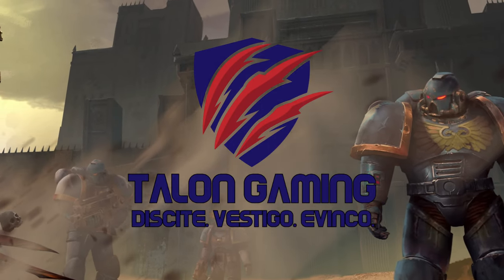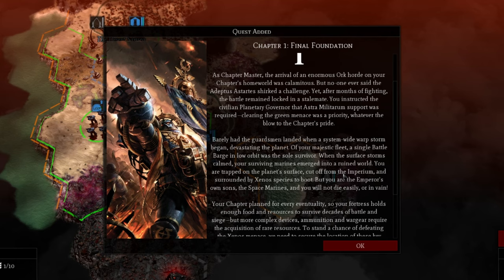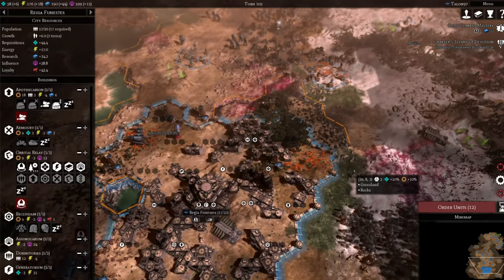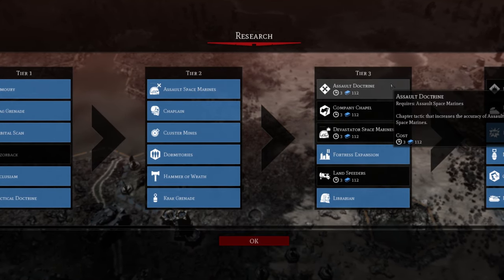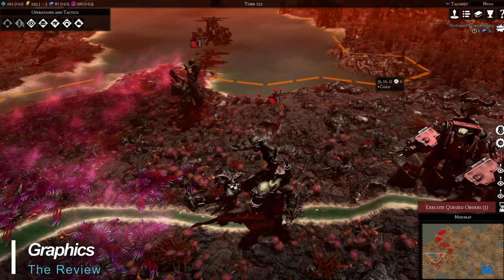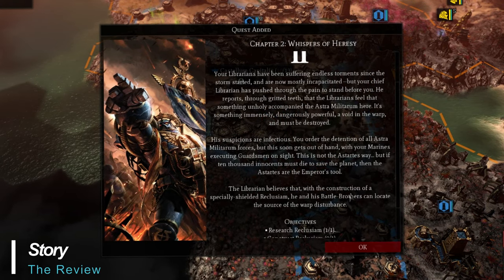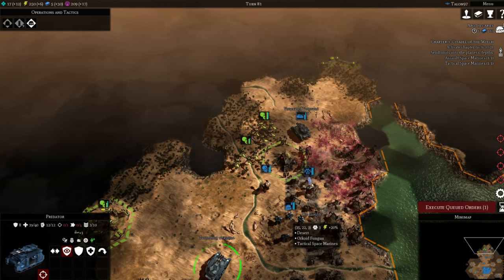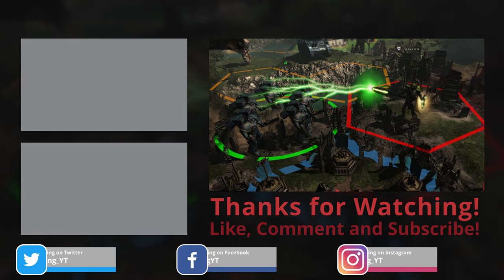Warhammer 40,000 | Gladius: Relics of War | Review | 2022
Warhammer 40,000: Gladius: Relics of War - Full Review! - Is it worth buying in 2022?

Gladius is the first Warhammer 40k 4X Turn-Based strategy game!  It has an authentic table-top feel and virtually unlimited replay value!

What did you think of Gladius: Relics of War?  Did you enjoy the review?

Timestamps:
00:00 What is Warhammer 40,000 Gladius: Relics of War?
00:36 System Requirements
00:49 Main Aspects: The Campaign
01:38 Main Aspects: 4X Strategy
02:09 Main Aspects: Units
02:51 Main Aspects: Research Tree
03:15 Main Aspects: Combat
03:40 Main Aspects: Heroes
03:58 Graphics
04:35 Sound
05:10 Story
05:36 Gameplay
06:10 Final Thoughts

Minimum Requirements:
Windows 7 64-bit
4GB RAM
Dual Core CPU
Geforce 600 / Radeon 7000 / Intel HD 500
4GB Free Storage

Recommended System:
Windows 10 64-bit
8GB RAM
Quad Core CPU
GeForce 900 / Radeon RX 400
8GB Free Storage